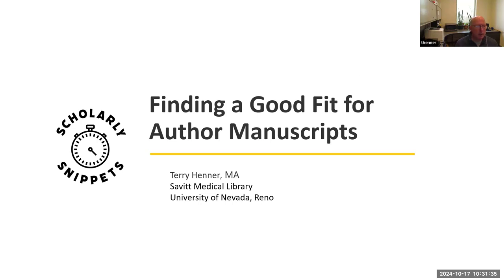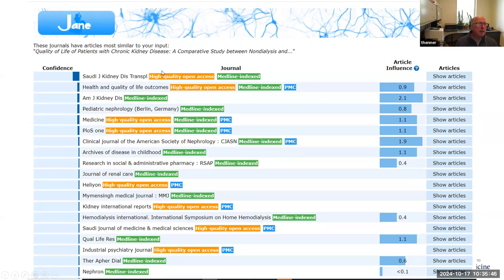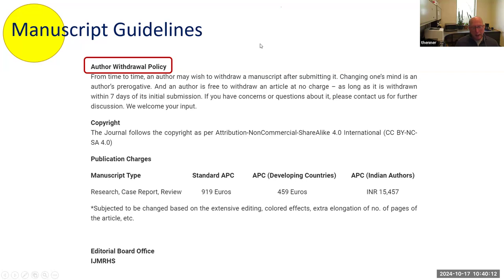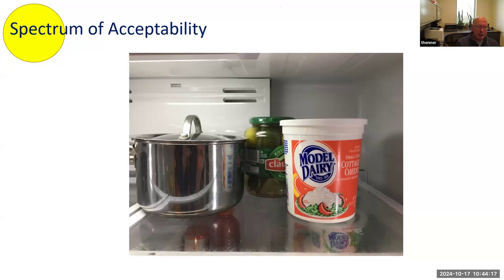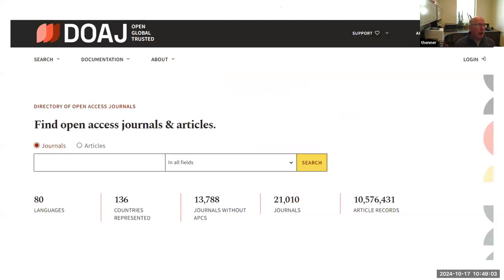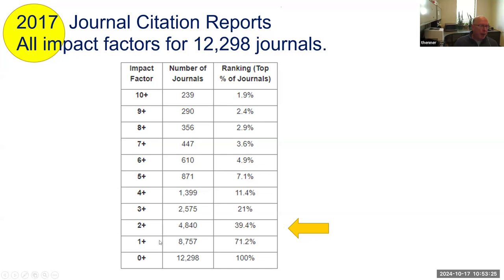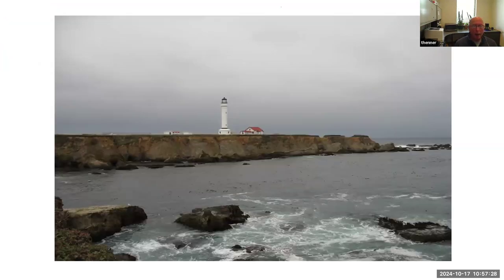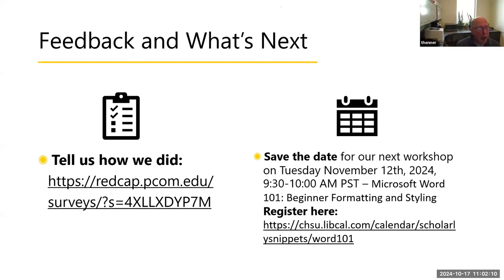Finding a Good Fit for Author Manuscripts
One area of service for librarians is in helping potential authors identify journals that are good match for a particular manuscript. This session will give an overview of practical approaches to best find a match, based on manuscript content as well as consideration of the author’s needs and expectations. It will give an overview of metrics, such as journal impact factor, that help to quantify a journal’s reputation, introduce tools and strategies to identify journals that are in scope, and discuss ways to evaluate a journal for questionable or predatory publishing practices.